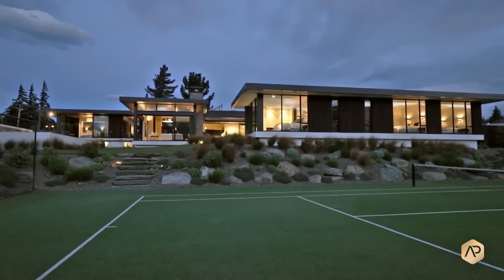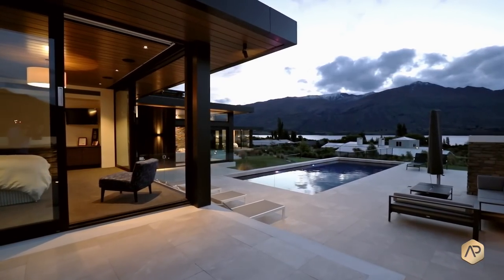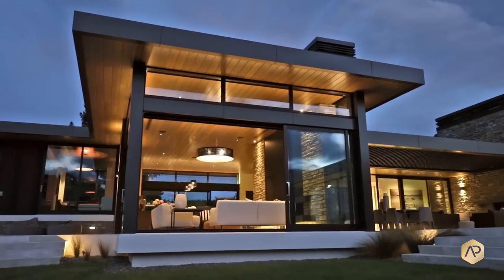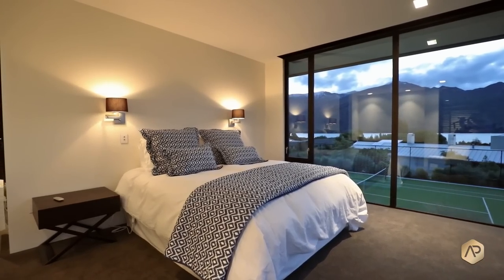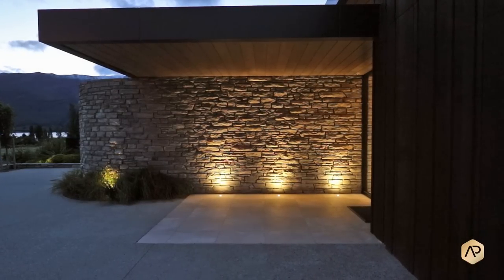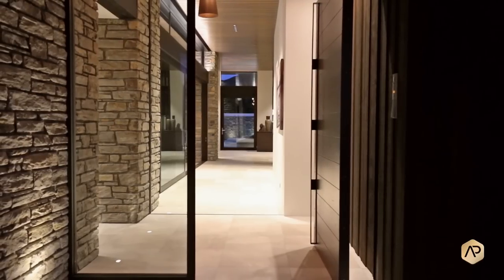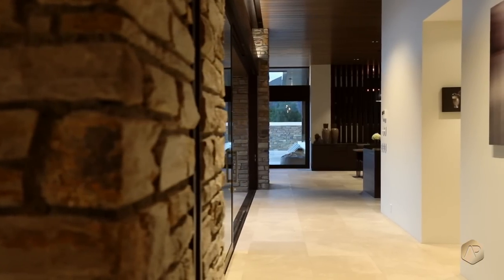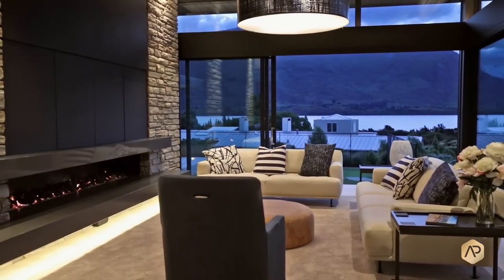Beacon Point House | Mason & Wales | ArchiPro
Beacon Point House by Mason & Wales Architects and CDL Building

A contemporary pavilion-style courtyard home was the design solution for a couple on this prominent site in central Wanaka.

The local climate and views were the main driving principles which informed the architectural design response.  Wind from Lake Wanaka is a particular barrier to enjoying outdoor living so the home was conceived as a series of interconnected spaces surrounding a large communal courtyard.  This central area provides a great place to shelter from the elements and is part of a large covered outdoor entertaining zone which links back through to internal living areas.

Bedroom and Living areas are arranged to create a separation of the guest wing from the main house with all spaces orientated to maximise views out towards Lake Wanaka and allow for great access to natural light.  Complimentary outdoor spaces were carefully positioned to enable private, year-round living including a smaller breakfast terrace to the east and a larger raised pool terrace area facing the Lake.

Natural materials and finishes have been used both inside and out to create a unique and harmonious balance to the home.  Strong horizontal and vertical planes characterise this house which have been coupled with large expanses of glazing to capture the beauty of the outlook.

Particular attention was paid to creating an efficiently operating house which incorporates a multitude of modern conveniences.  By creatively focusing on fundamental architectural principals of orientation, thermal mass and level of insulation we have designed a house which operates at a surprisingly efficient rate for its size.

A considered palette of natural materials inside and out has created a uniquely modern and textural home which the clients love to live in.